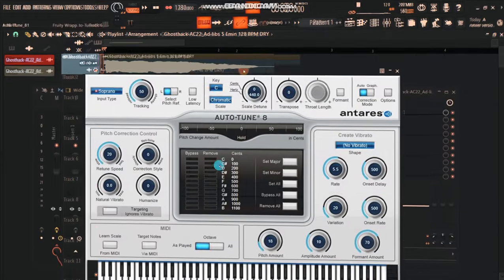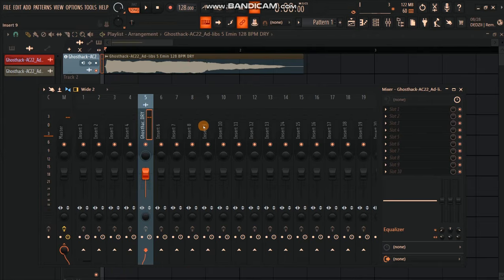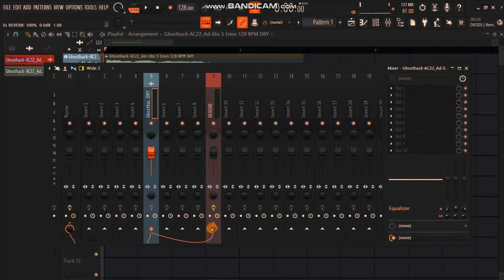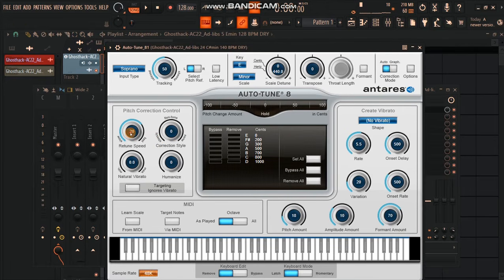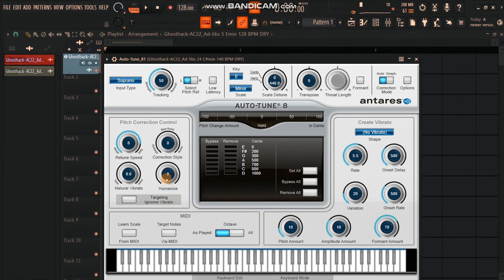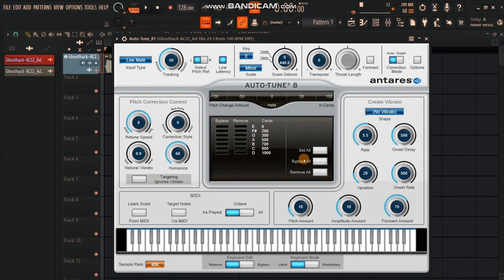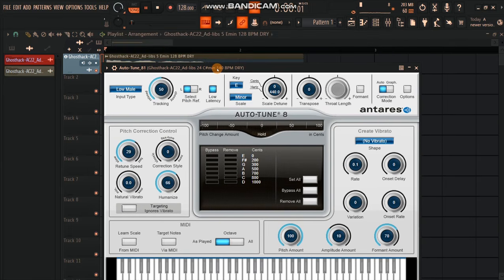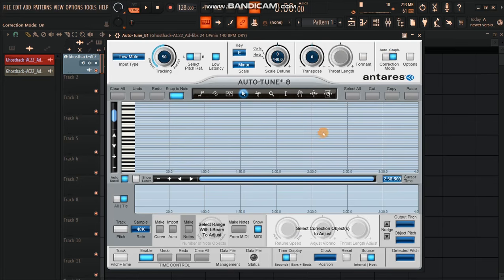BEST AUTO-TUNE EVER : Antares Autotune Free Download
🎵 Elevate your musical creations with Antares Auto-Tune 8.1 – the ultimate tool for achieving pitch-perfect vocals and iconic vocal effects. 🎙️

autotune
antares autotune
autotune free
autotune pro
autotune efx
autotune artist
autotune vst
waves autotune
autotune online
autotune evo
auto tune evo vst
autotune access
autotune evo vst
autotune unlimited
autotune download
best autotune
melodyne autotune
uad autotune
autotune pro free
autotune live
antares autotune download
voice autotune
autotune 8.1
antares vst
antares download
autotune price
autotune 8
antares free
autotune x
antares autotune 8
vocal autotune
autotune 9
autotune 5
autotune antares pro
izotope autotune
free autotune download
soundtrap autotune